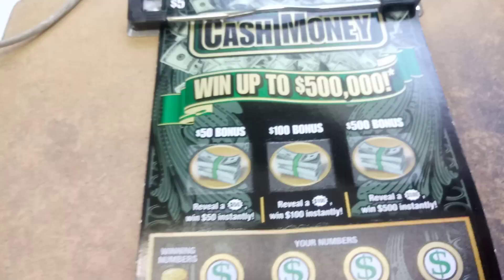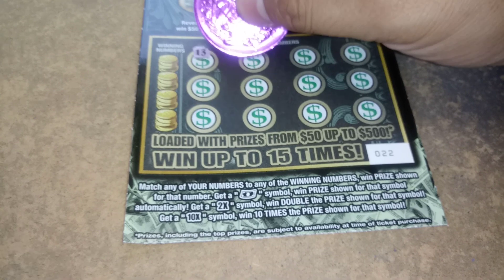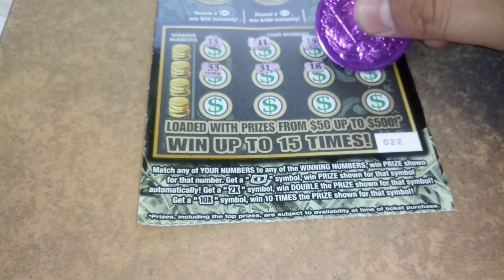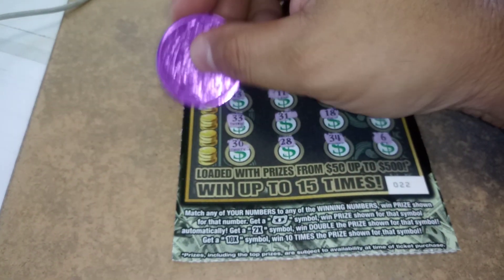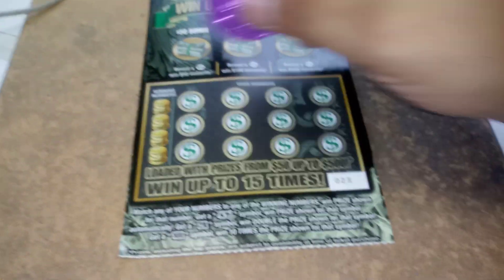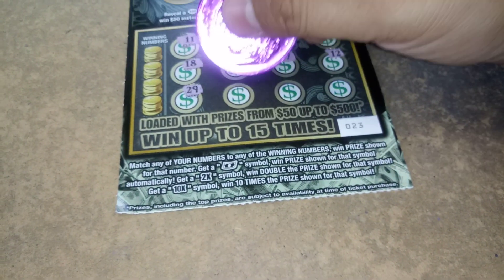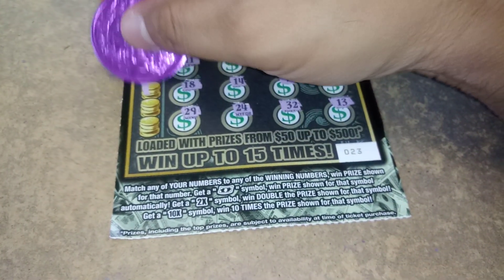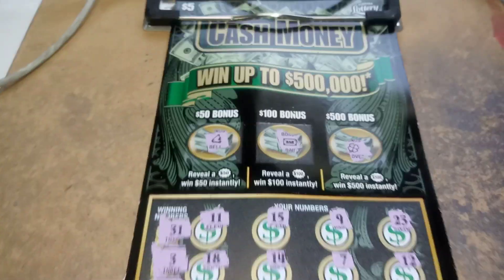Florida lottery scratchoff #8493